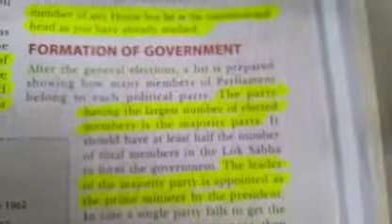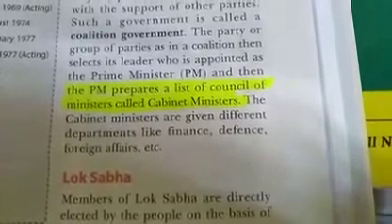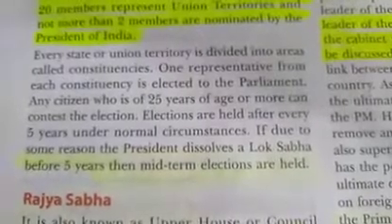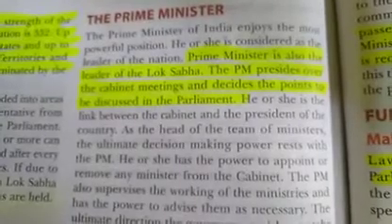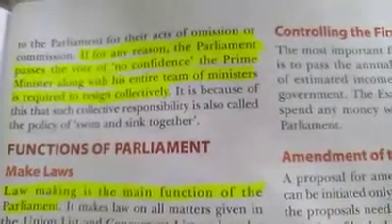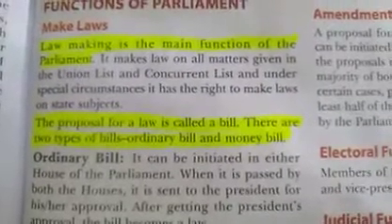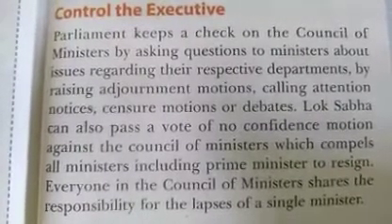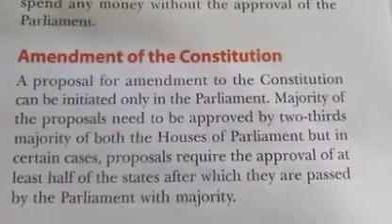Class VIII Civics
Need of a Parliament (Part II)